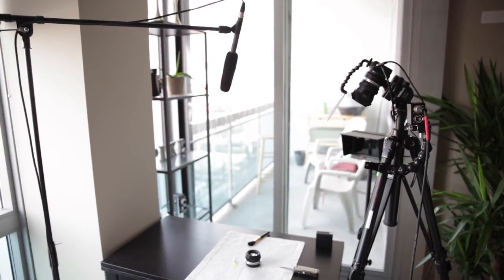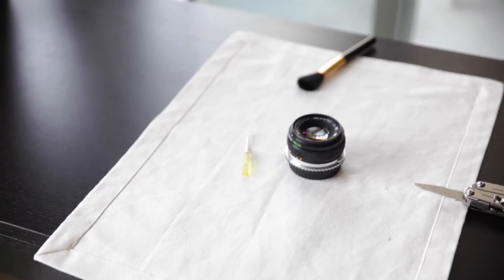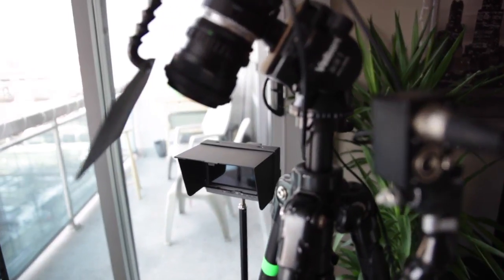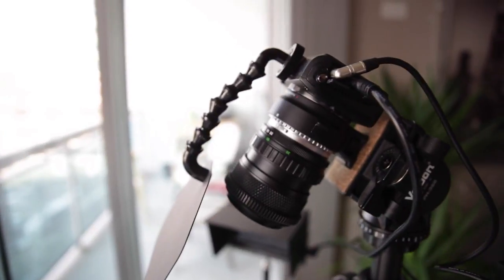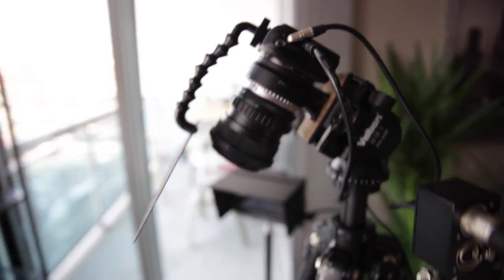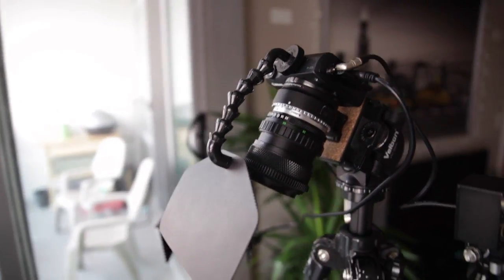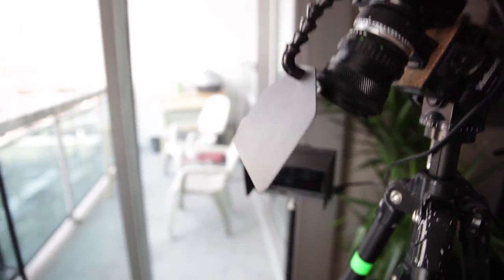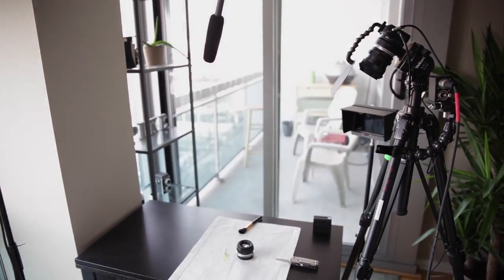Quick Canon EOS-M Behind the Scenes Podcast Setup